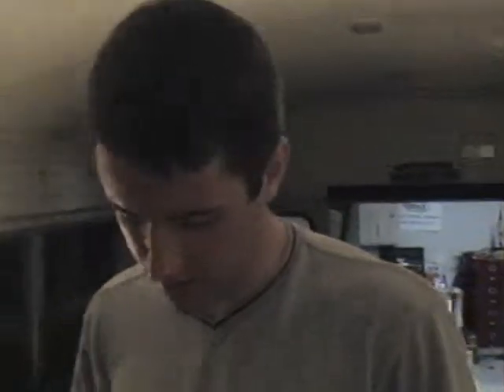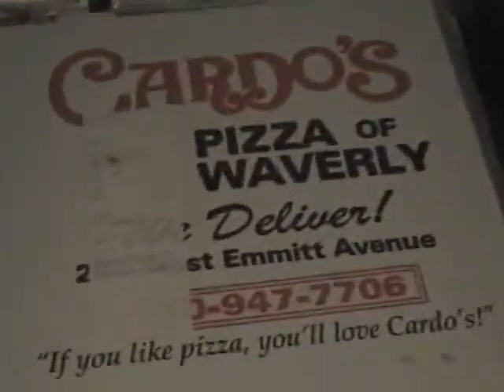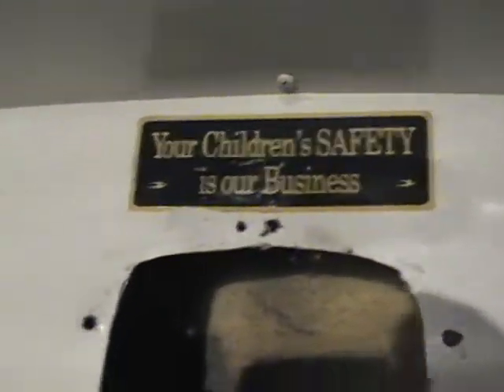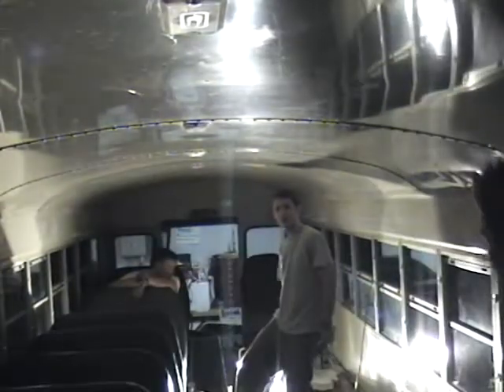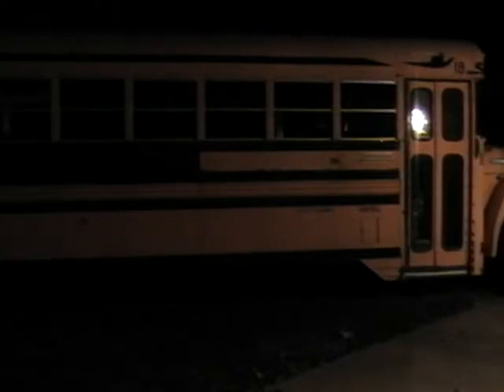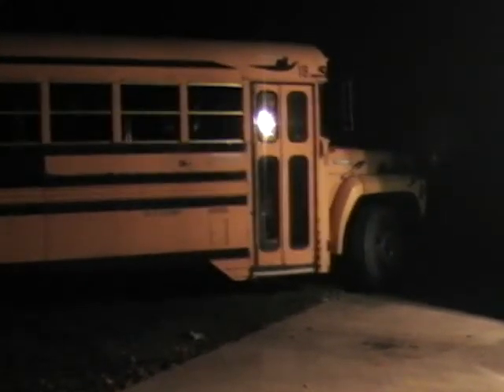It's a bus dvd chapter 4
Bus work day number 1.

Shouk
Ryan
Aaron
Jordan

move'n pictures
Jared